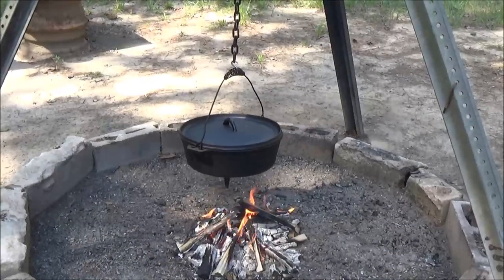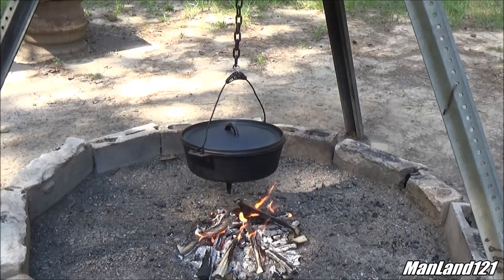Deer Soup A Dutch Oven War and Cast Iron Wednesday Masterpiece